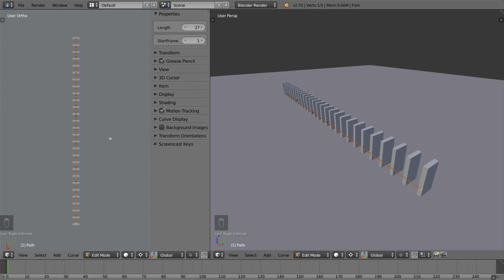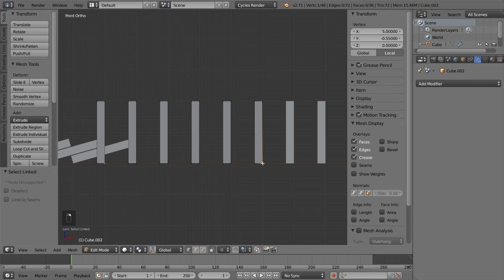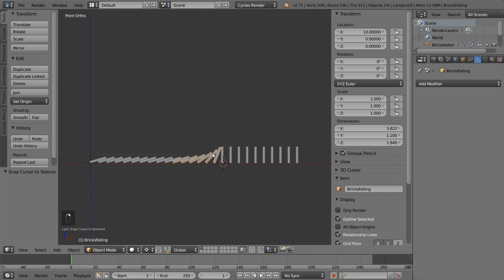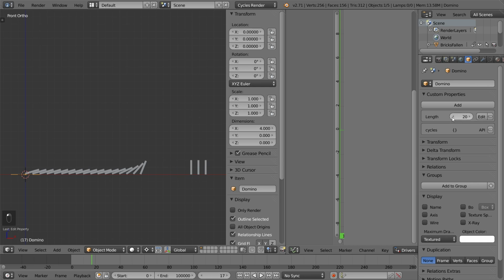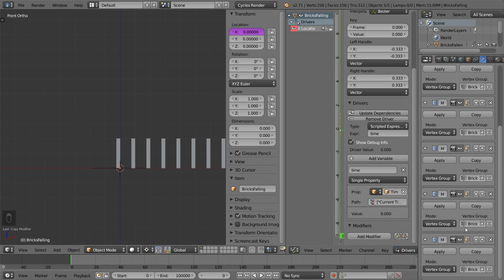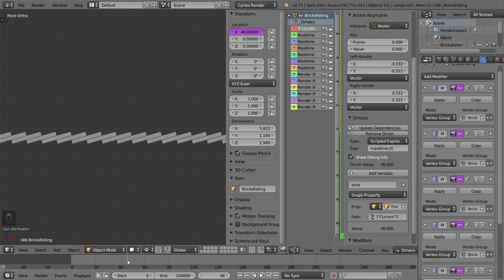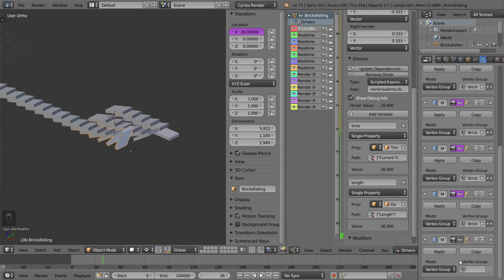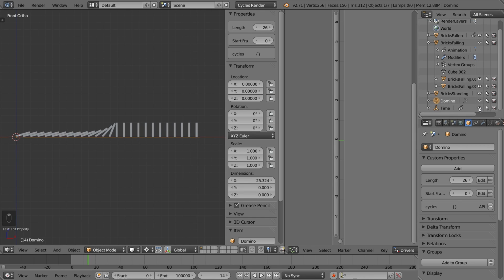Mastering Drivers in Blender - Part 10: Simple Domino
Chapters
01:06 Part 1 - Creating the Mesh
05:12 Part 2 - Making it Fall
10:52 Part 3 - Adding Controls
13:34 Part 4 - Fixing the Beginning
19:23 Part 5 - Fixing the End
26:48 Part 6 - Finishing the Line